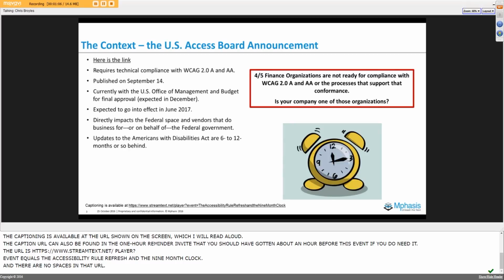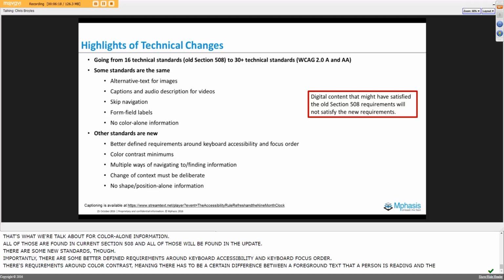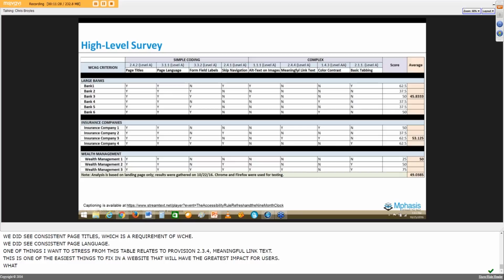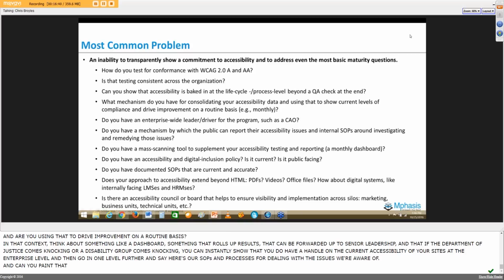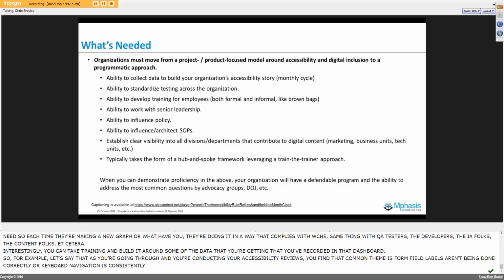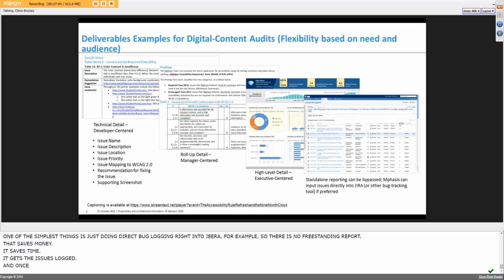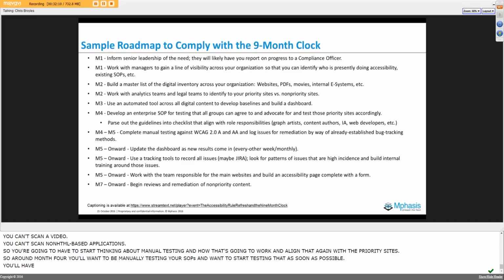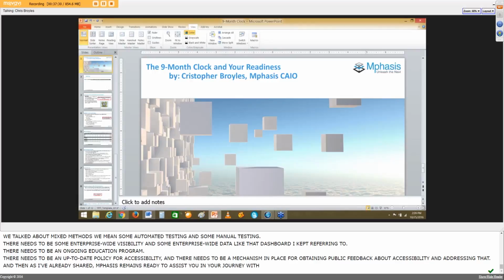Webinar: The 9-month clock and your readiness by Cristopher Broyles